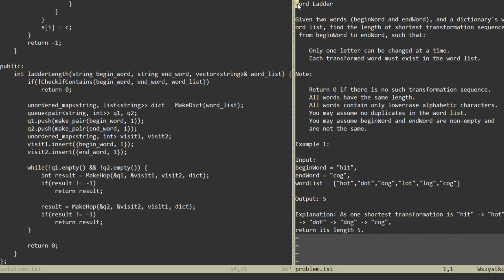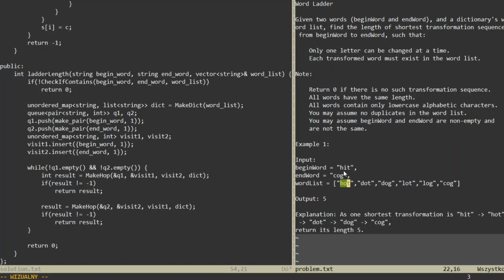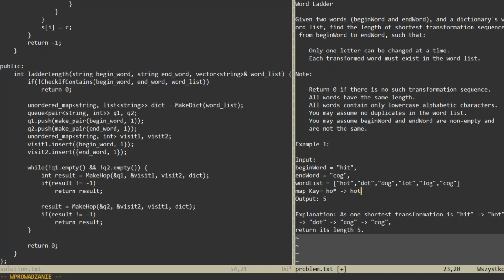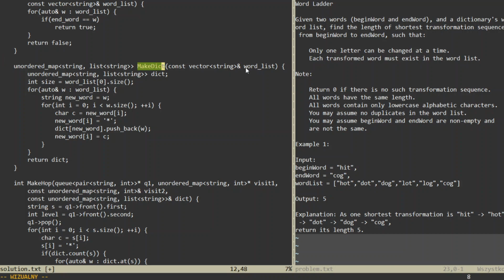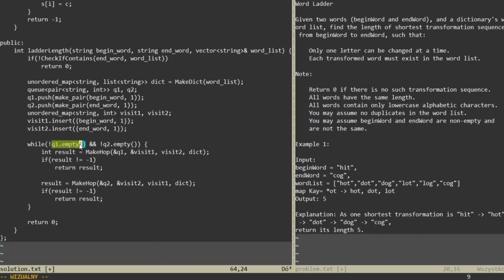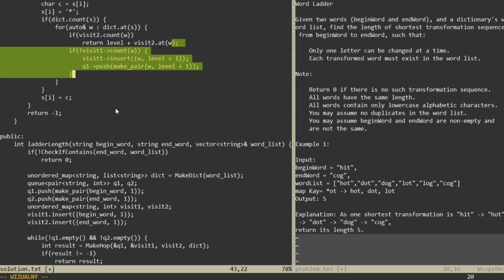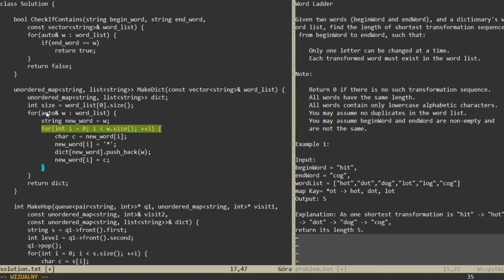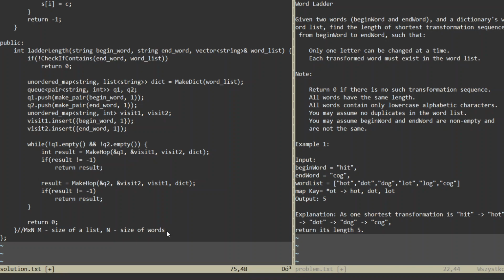Word Ladder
Word Ladder problem from Leetcode.